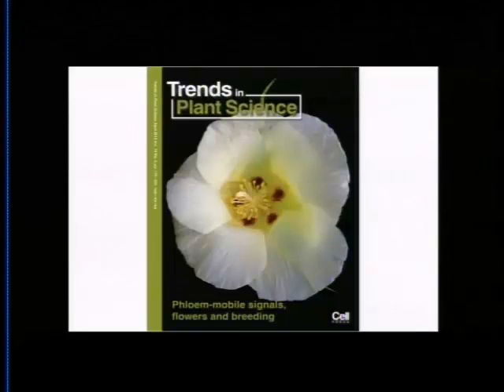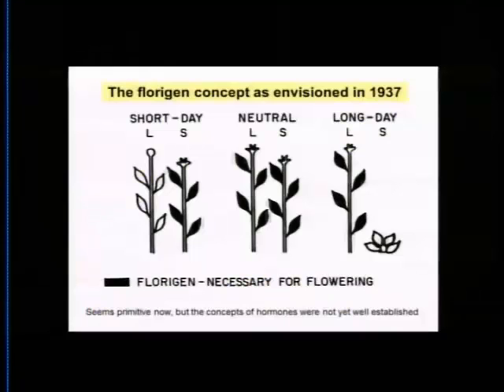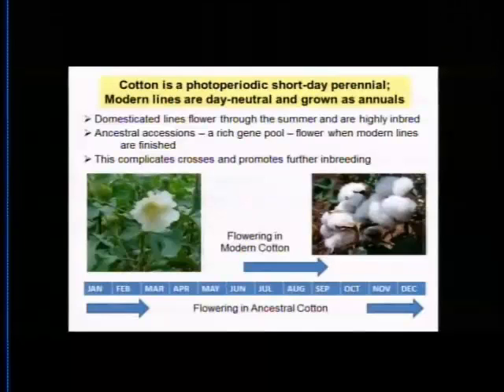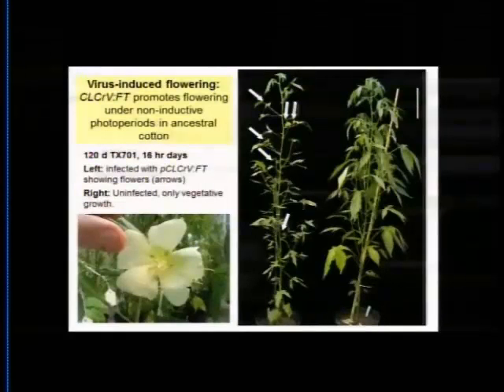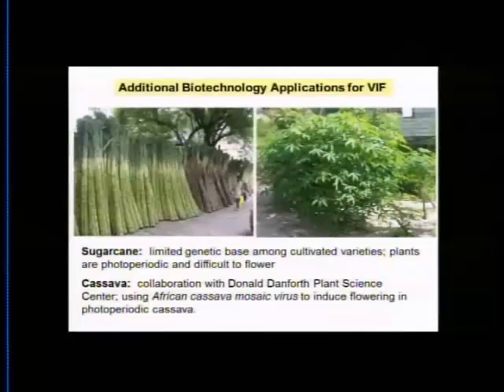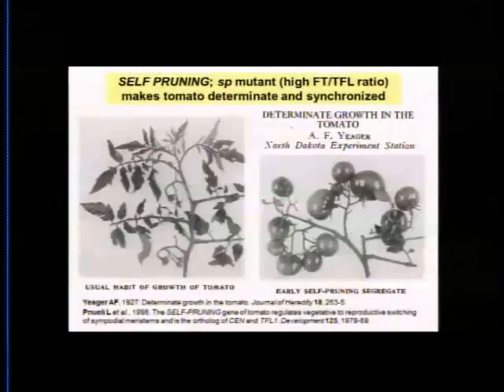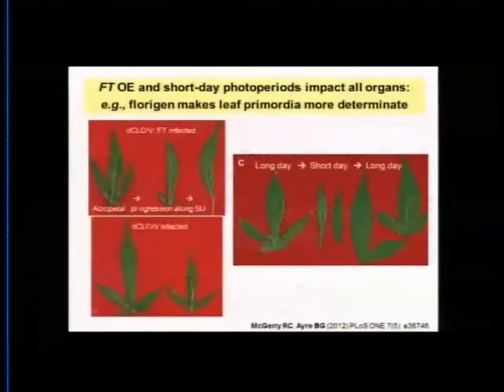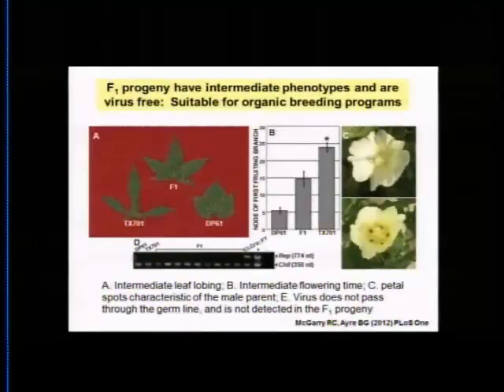09132013 Brian Ayre